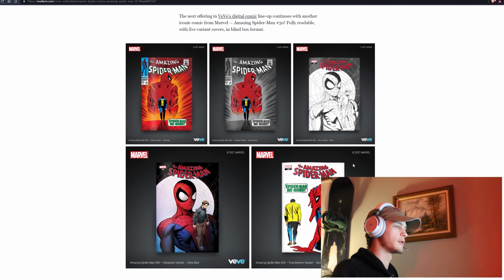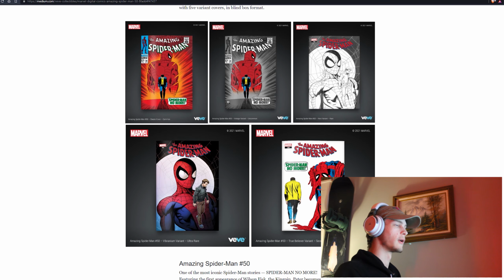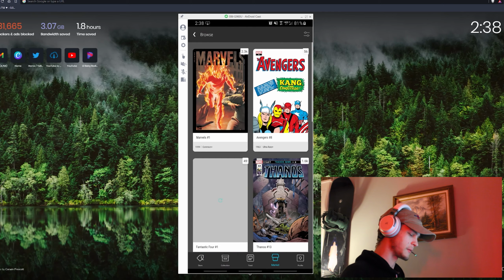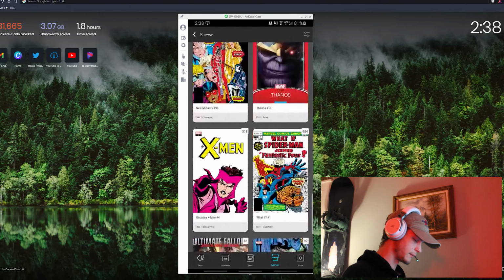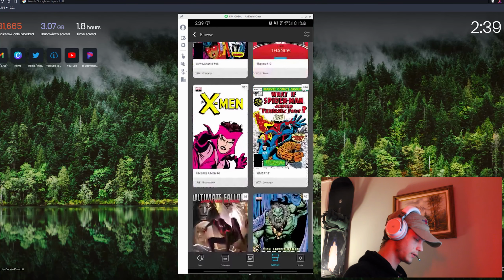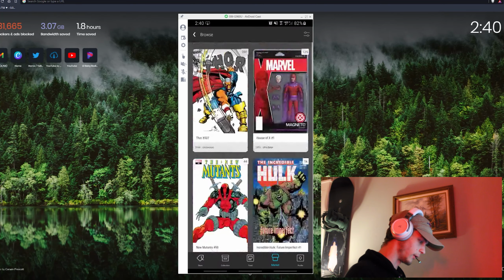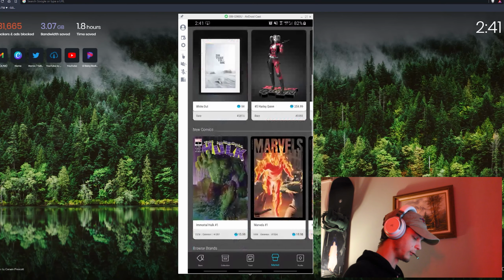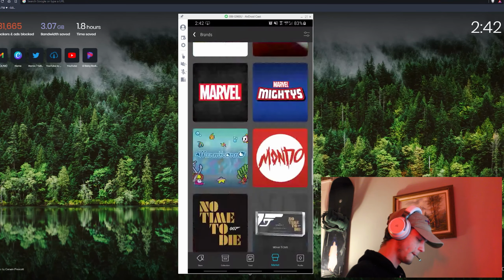Veve - The Amazing Spiderman #50, Ecto-1 DeLorean Race to 1k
Welcome to todays Veve Price Action Update! In todays video, we cover The Amazing Spiderman #50 in the Veve App, dropping here soon! In the market today we look primarily at vehicles in the veve app, like the Ecto-1 and the DeLorean, and how they have been slept on in the past. Could the Vehicles have some time to shine soon?

6b217cc7-e7dc-4875-a7d0-1b92daba7744

Follow me on Veve! @Botstorm